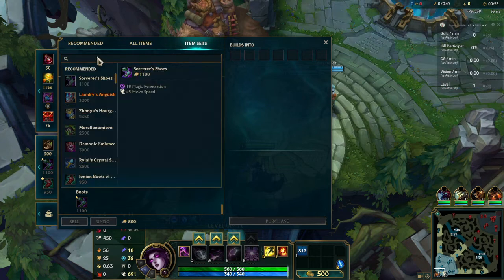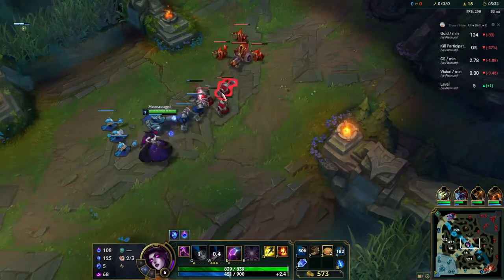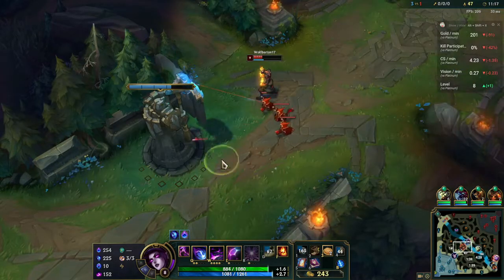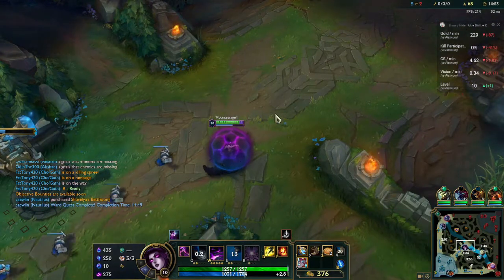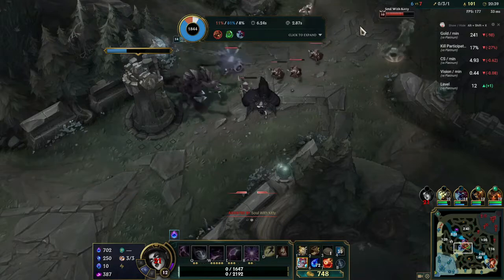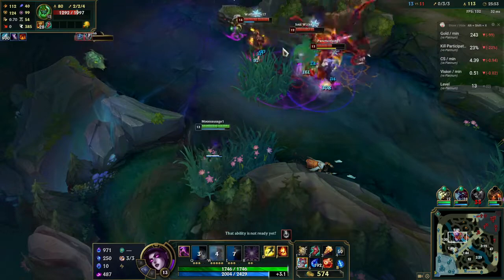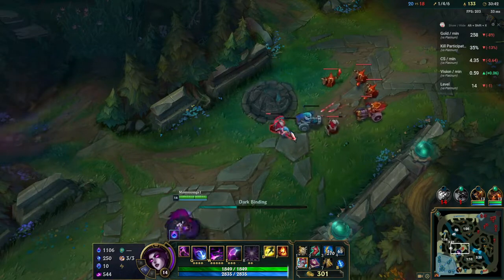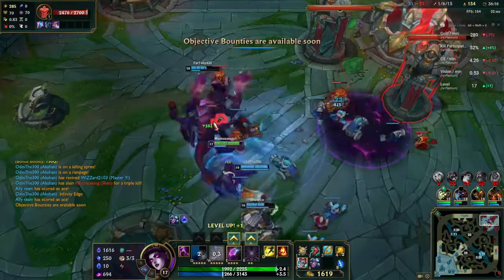Morgana in the mid-lane (I am just okay)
Morgana in the mid-lane
I am not great just okay